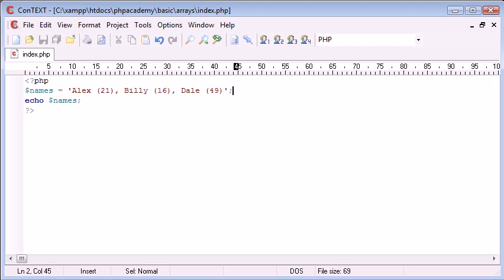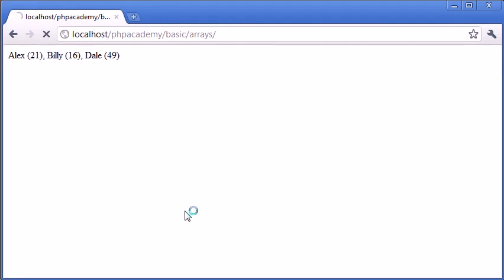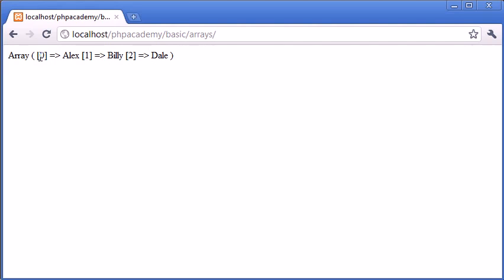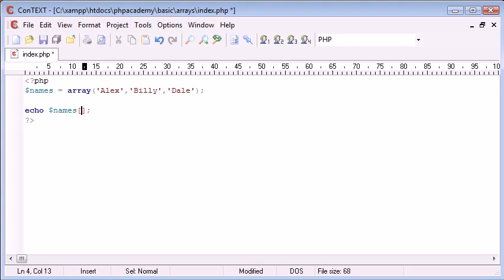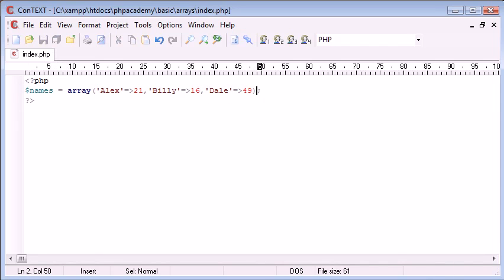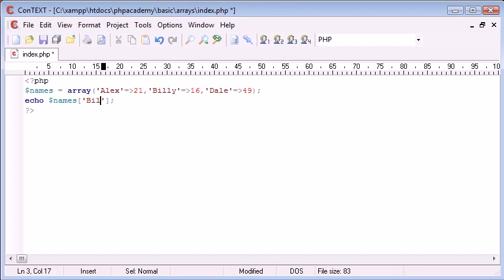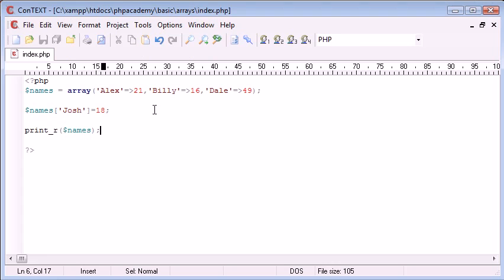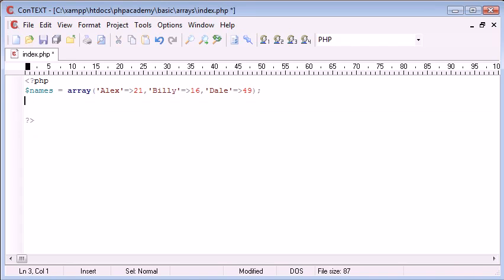13 Intro to Arrays